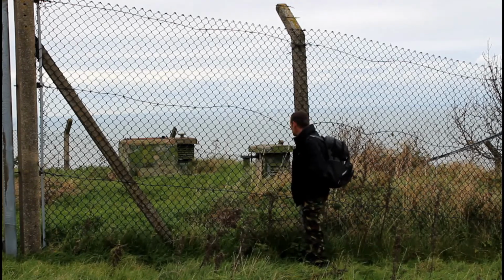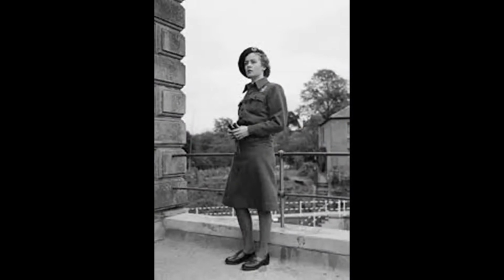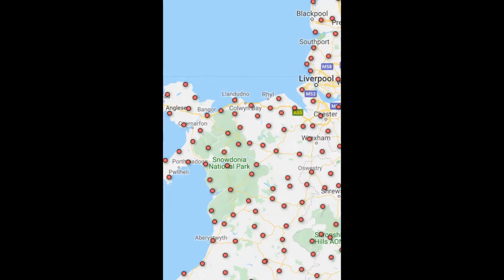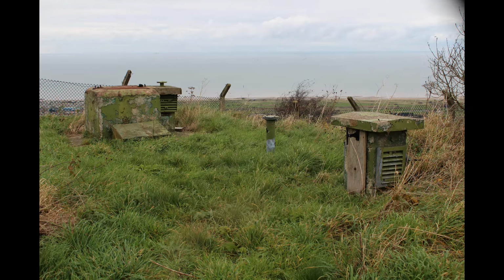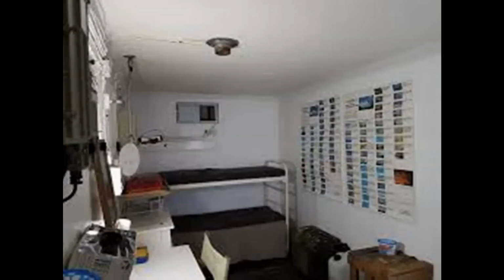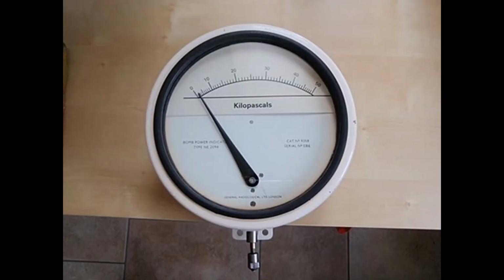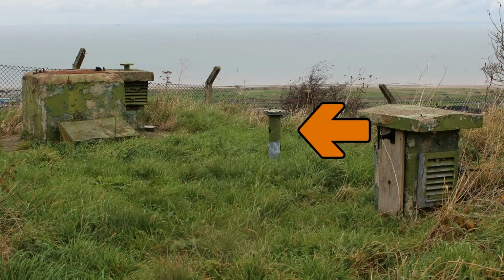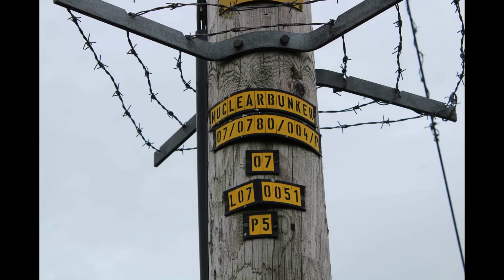ROC Prestatyn Cold war nuclear bunker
On this video i take a look at Prestatyn's Royal observer corps nuclear monitoring post.
I explain the ROC's role during the cold war, and explain what equipment was used in the bunker